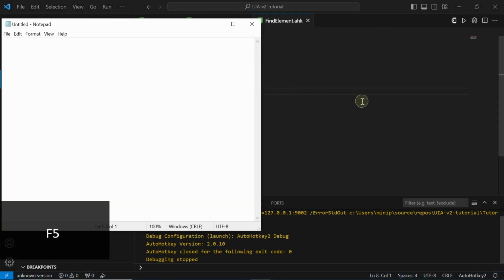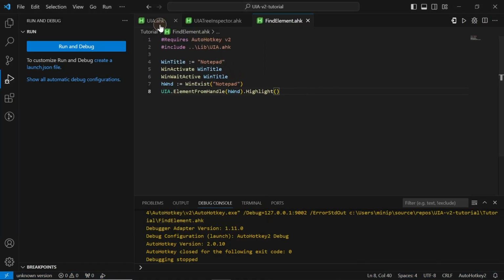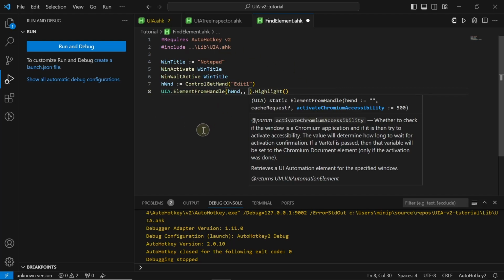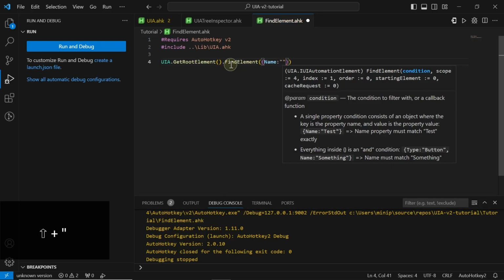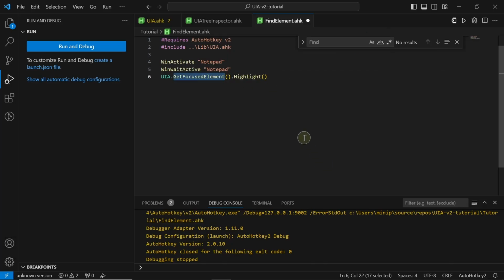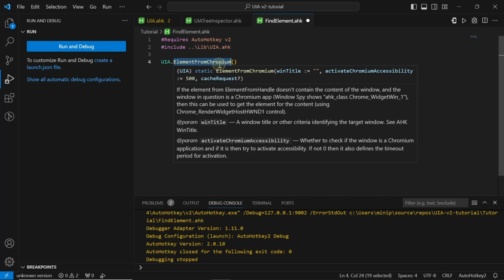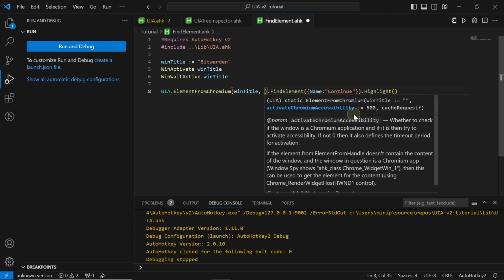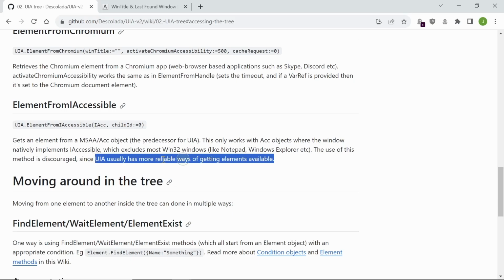4. UIA starting point elements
We see how to get starting point elements: GetRootElement, ElementFromHandle, ElementFromPoint, ElementFromChromium, GetFocusedElement.